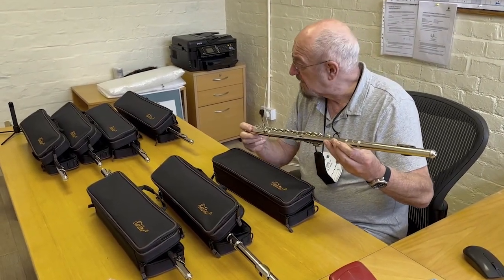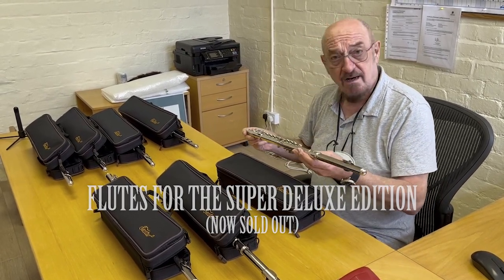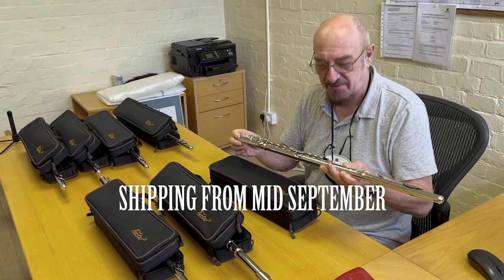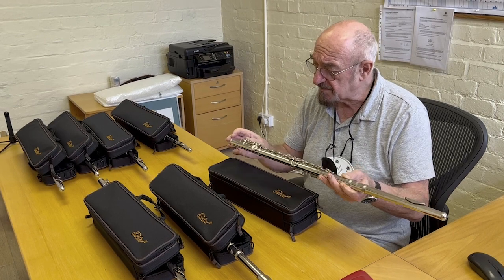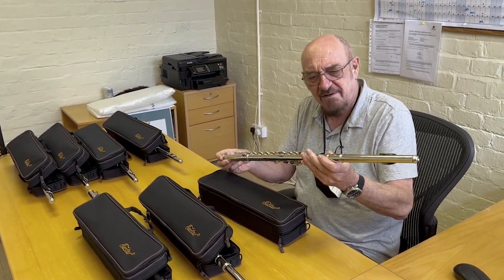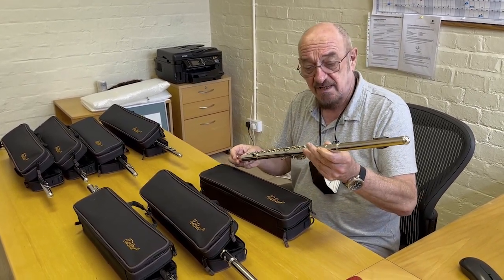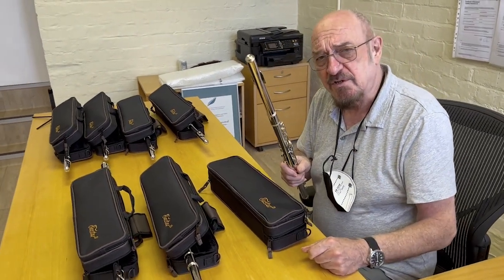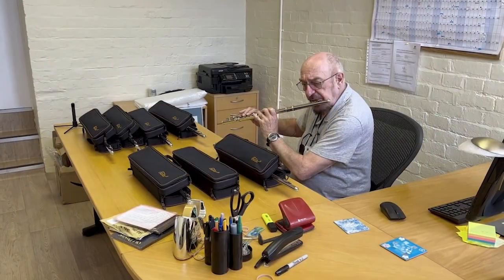Jethro Tull - Lend Me Your Ears - Printing and flutes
The forthcoming offical Jethro Tull book Lend Me Your Ears is at the printers. Ian has now lovingly put together all of the flutes and played them, to be included in the Super Deluxe versions.